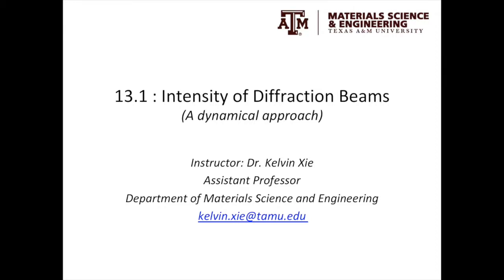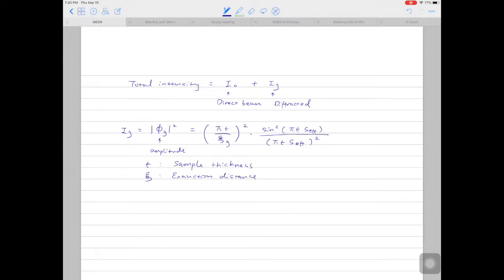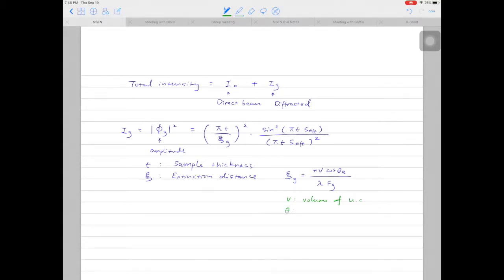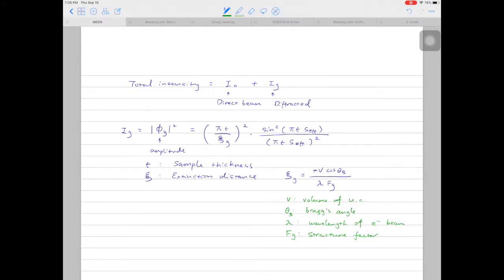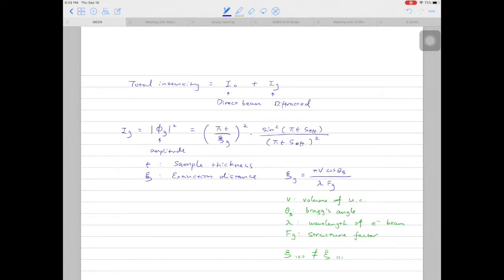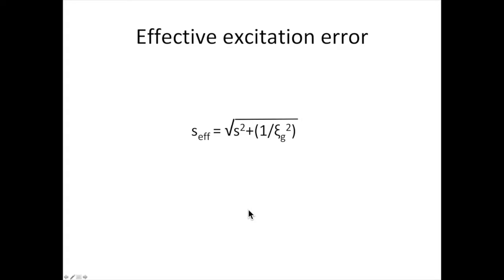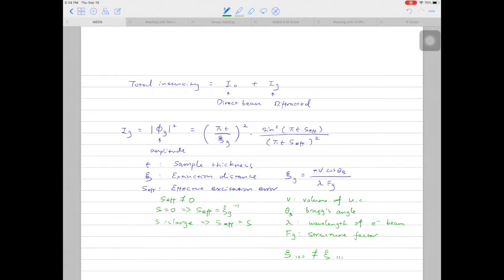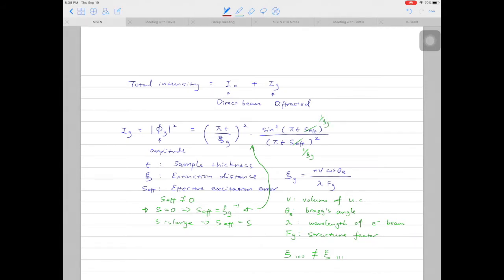13.2 - Intensity of diffraction beams (dynamical approximation)- Part 2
A dynamical approach to approximate the intensity of the diffracted beam in a 2-beam condition is introduced